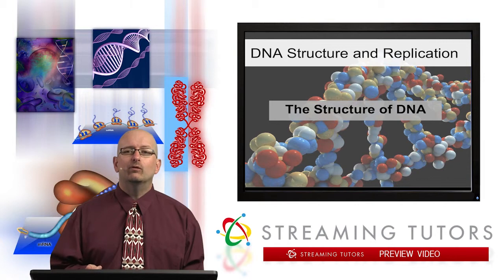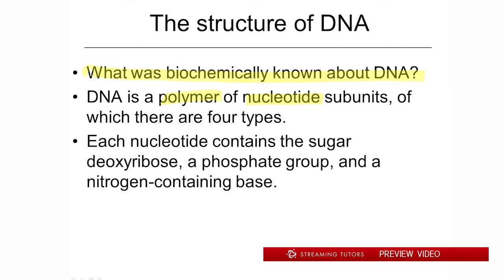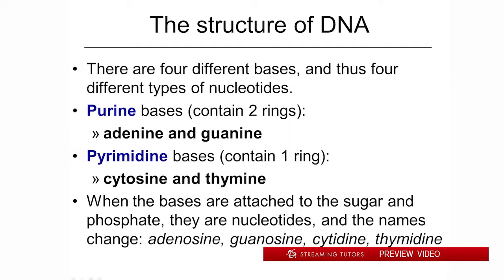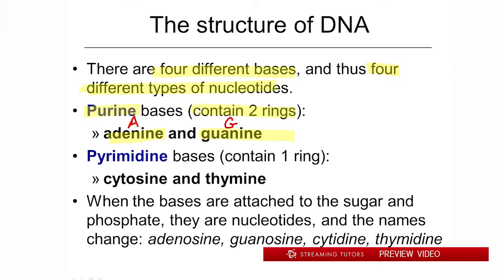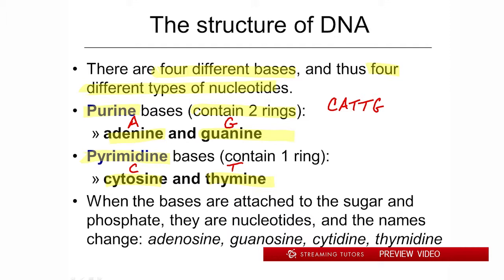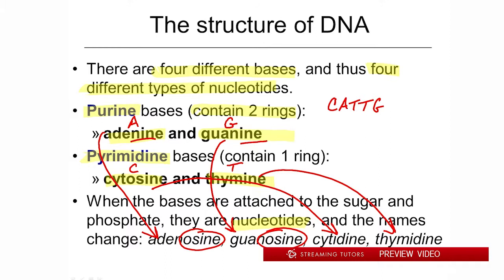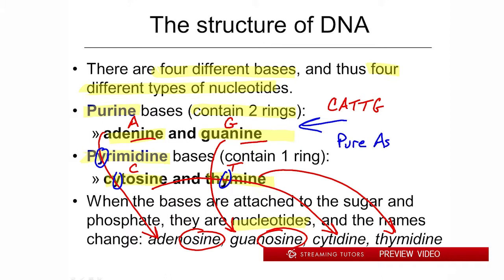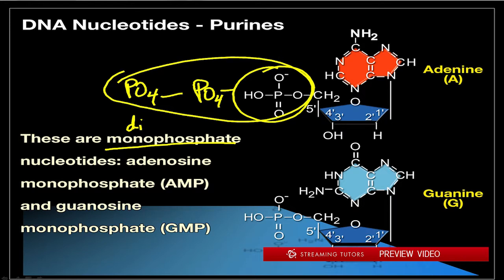DNA Structure and Replication The Structure of DNA tutorial